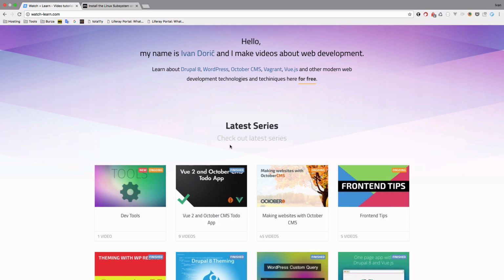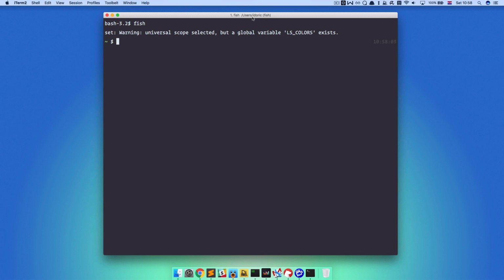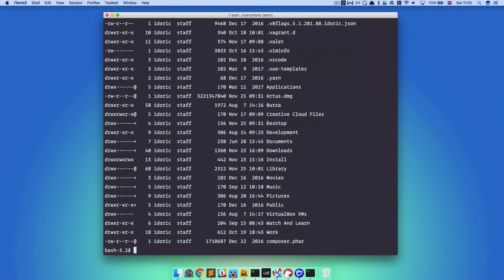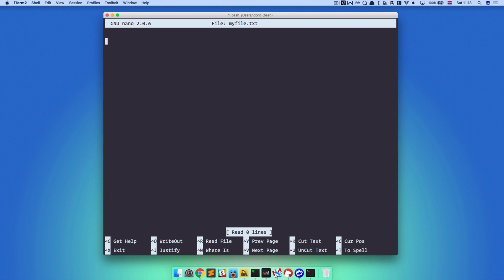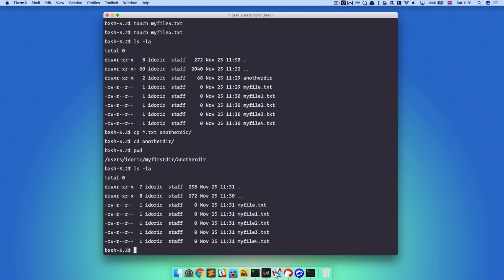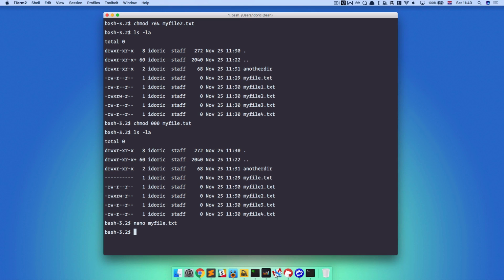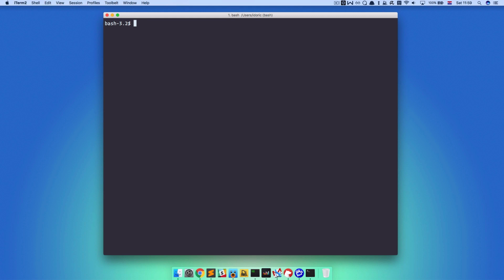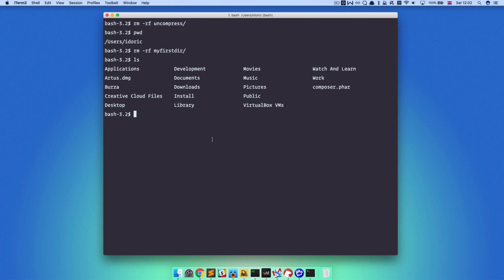Basic Frontend Tools - Command Line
In this episode I will cover the most basic of the tools that is going to be used for any kind of development not just frontend. And that tool is the mighty command line.

Command line is one of the most basic tools for any kind of development, and we are going to be using it through out this series, for all kinds of cool stuff.

In this episode I’m going to cover the basics of the command line, so you are going to learn how to change directory, how to move and copy files, how to change permissions on files and even how to use the mysterious `tar` command.

### Links in this tutorial